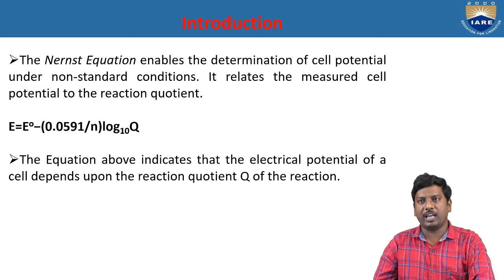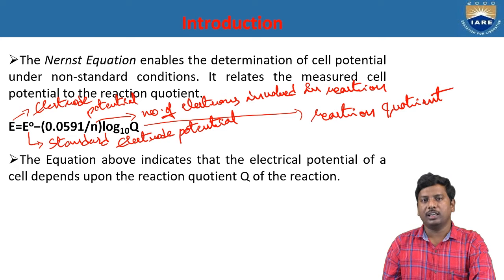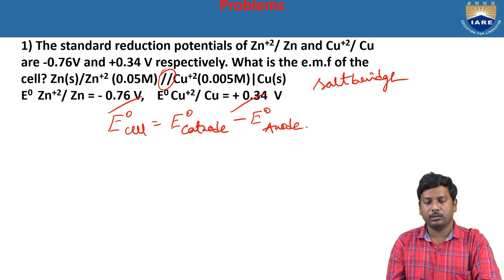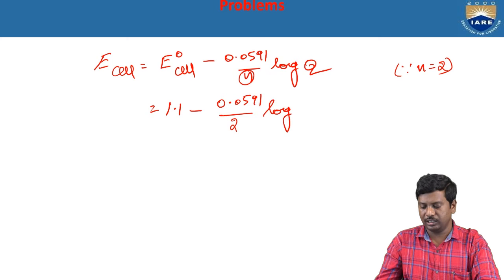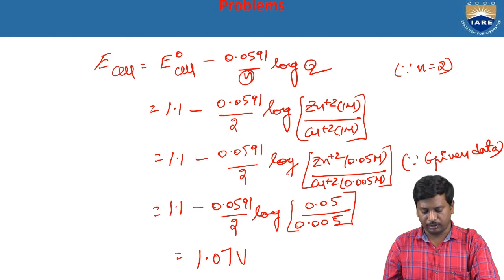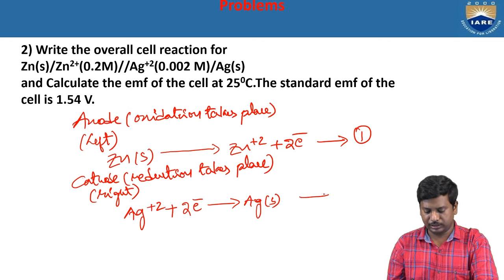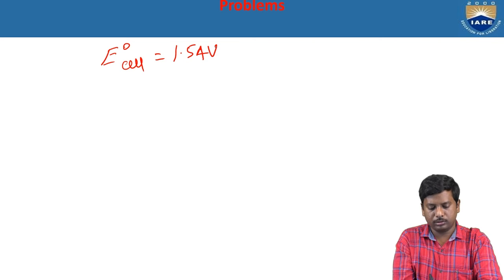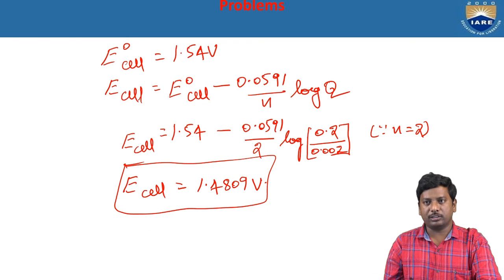problems on electrode potential of EMF of the cell by using Nernst equation by Dr.VNSR Venkateswara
Numerical problems on electrode potential of EMF of the cell by using Nernst equation by Dr.VNSR Venkateswara Rao | Department of Chemistry | IARE
We can calculate the electrode potential of EMF of the cell by using Nernst equation E cell   =     E0 cell  - 0.0591/n  log  ( [Zn+2(1M) /Cu +2(1M)])
 | Department of Chemistry | IARE

Telangana, India.